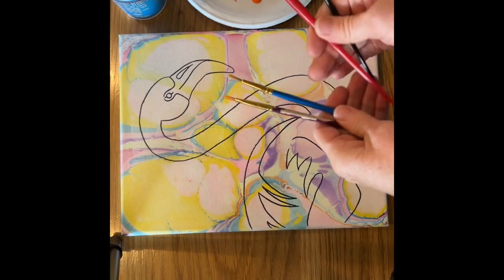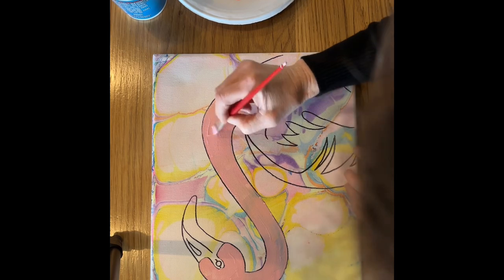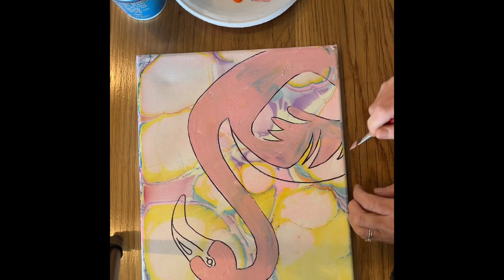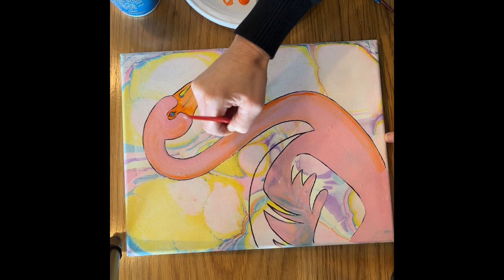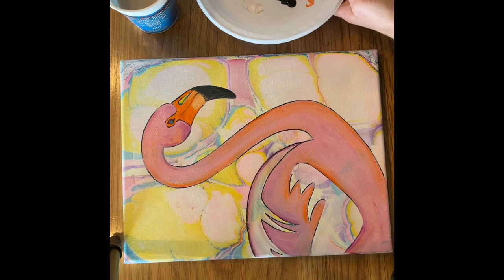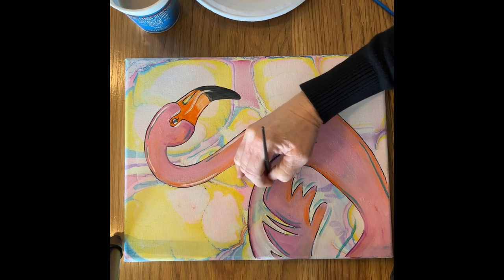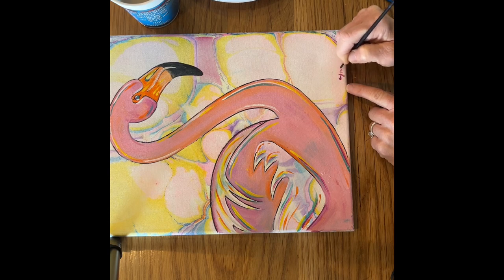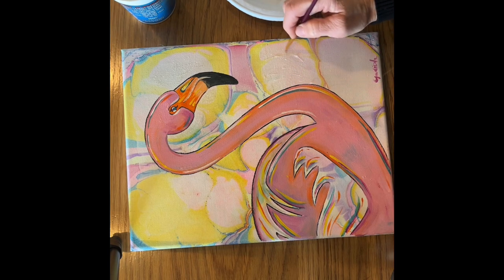Painting a Flamingo